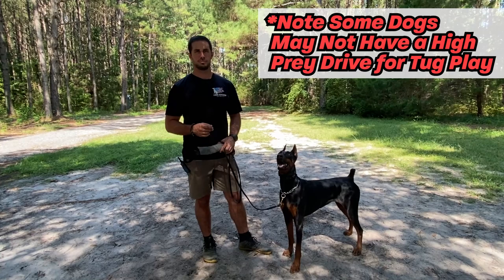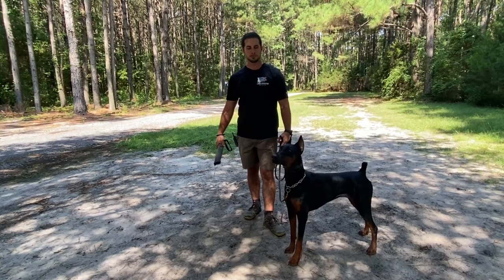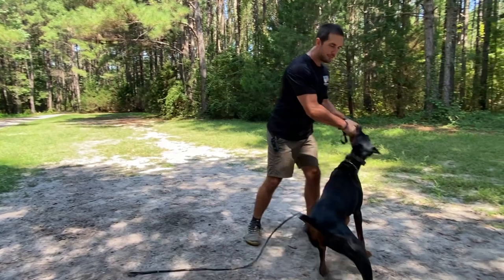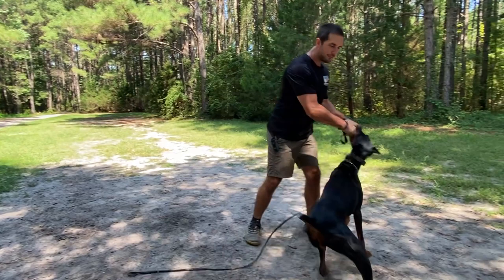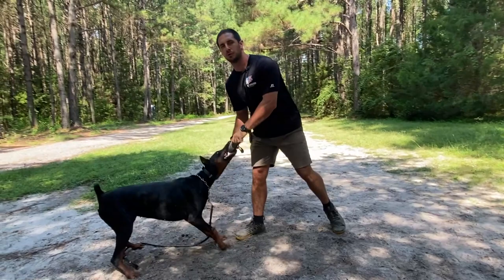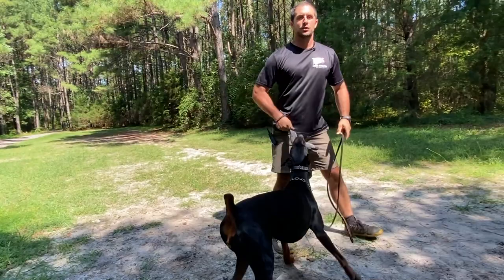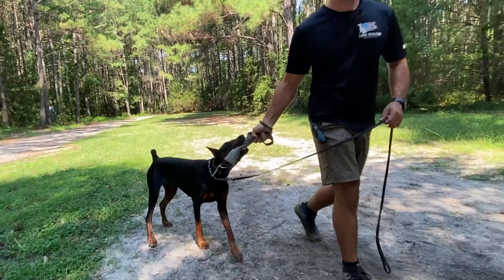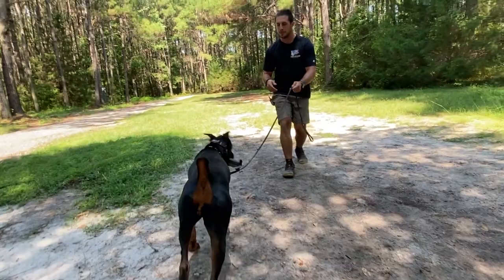How to Get Your Dog to Play Tug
Part one of a new mini series on teaching your dog to play tug with you step by step. Lead Dog Trainer Chad demonstrates the beginning of tug play with Doberman Pinscher Georgia. The equipment we are using is a Leash, a Training Collar, and the Tug of your choice.